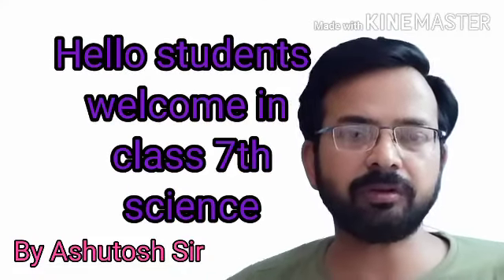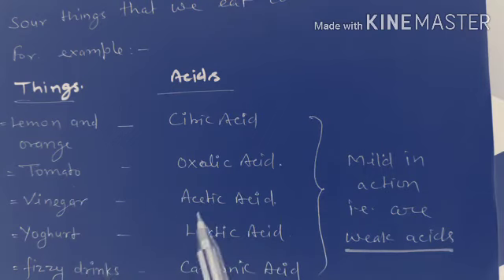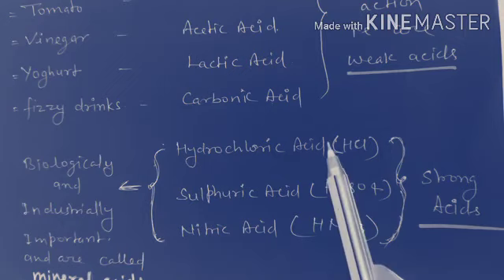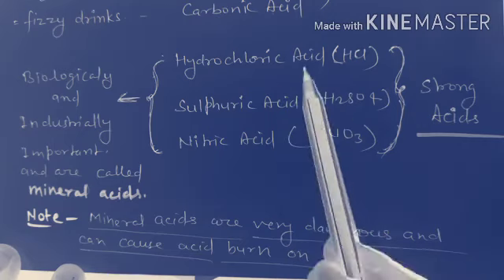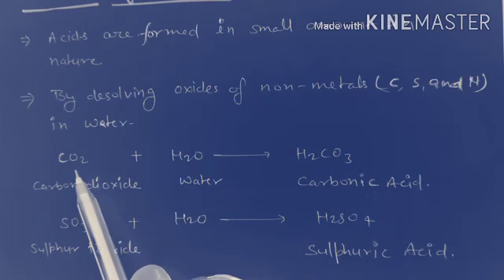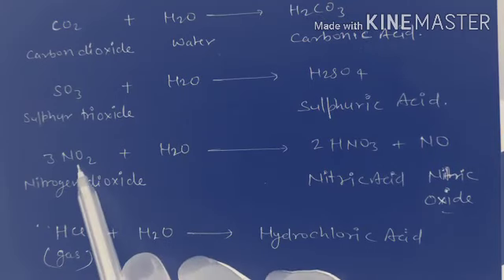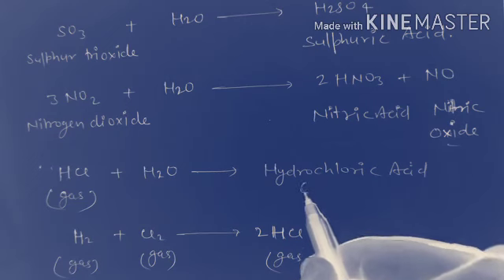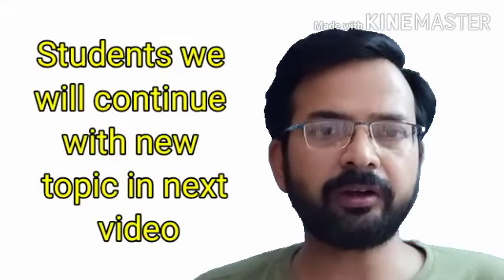Acids and their behavior Class 7 | Chapter 2 | part 2 |Acid Bases and Salts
By ASHUTOSH  SIR
According to the NCERT